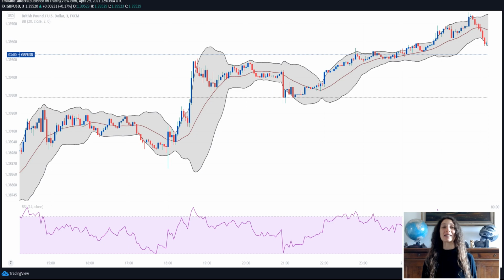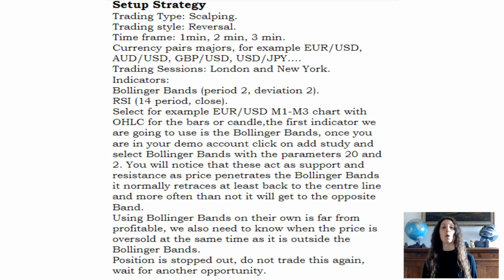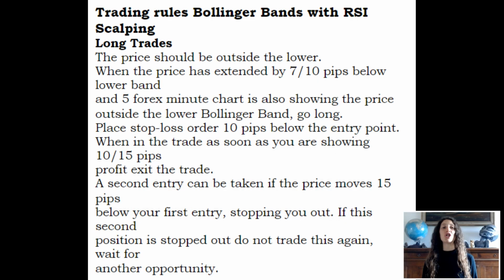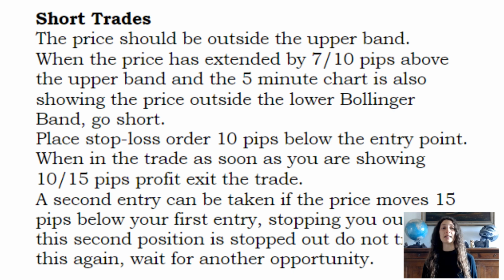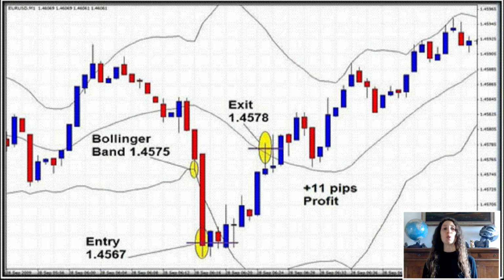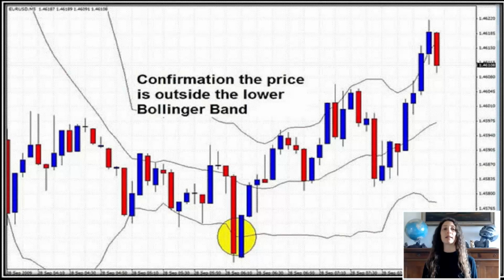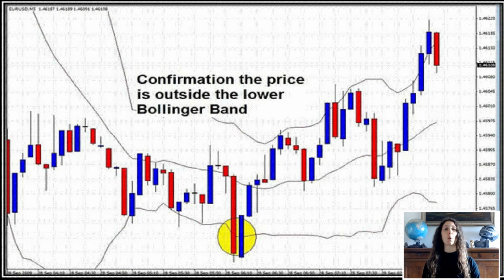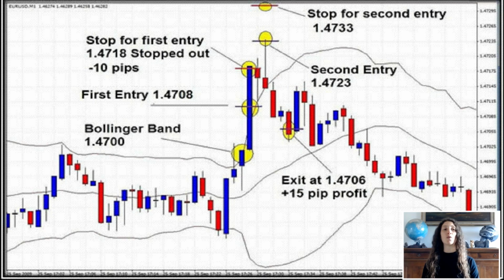Bollinger Bands and RSI Scalping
In this video I will show you “Bollinger Bands with RSI scalping”, that is a reversal strategy based on the extreme volatility of the price  when it comes out of the bands.
Setup Strategy
Trading Type: Scalping.
Trading style: Reversal.
Time frame: 1min, 2 min, 3 min.
Currency pairs majors, for example EUR/USD, AUD/USD, GBP/USD, USD/JPY….
Trading Sessions: London and New York.
Indicators:
Bollinger Bands (period 2, deviation 2).
RSI (14 period, close).
In this video I show you the setup with examples of trades to make you learn the strategy.